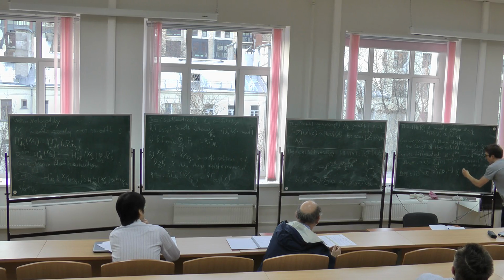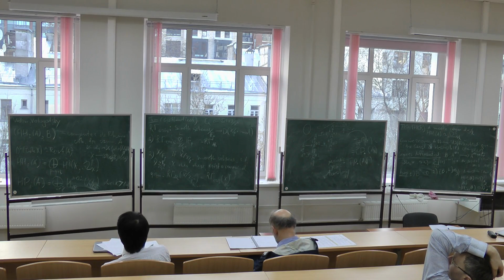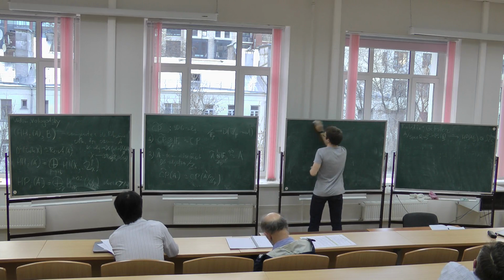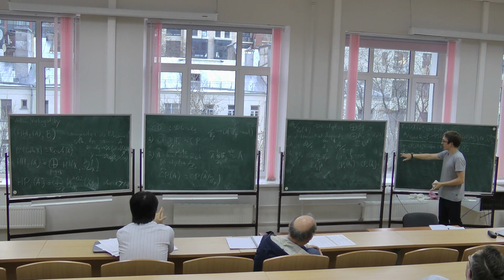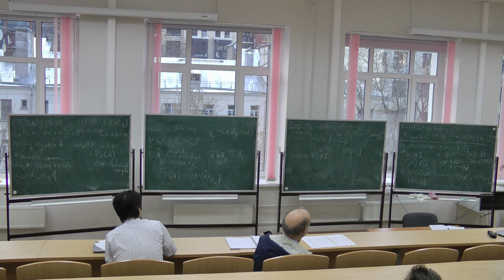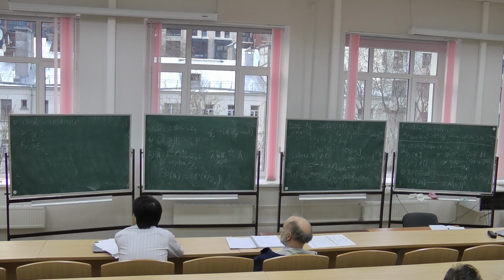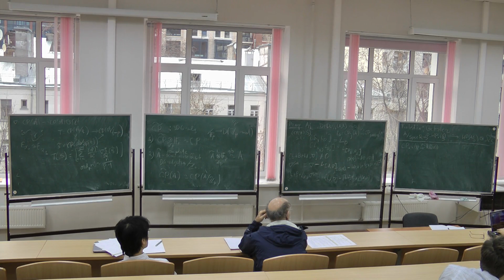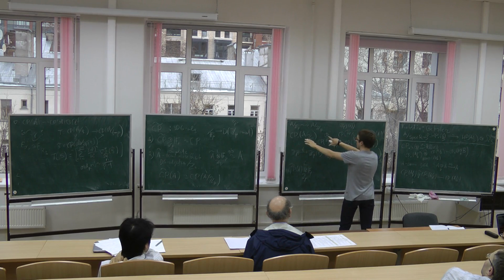Александр Петров -- Конференция “Мотивы, Периоды и L-функции”